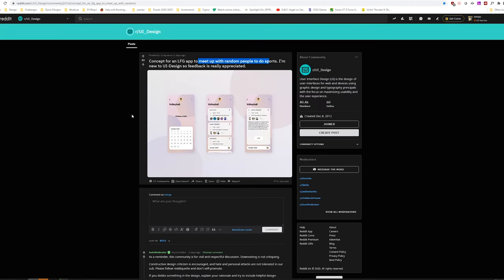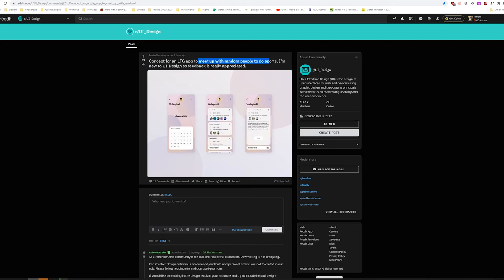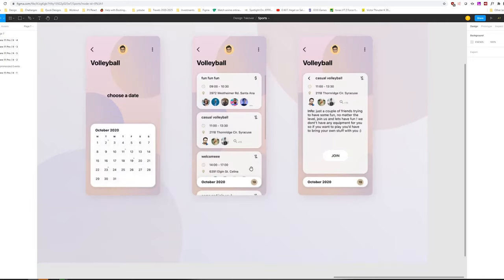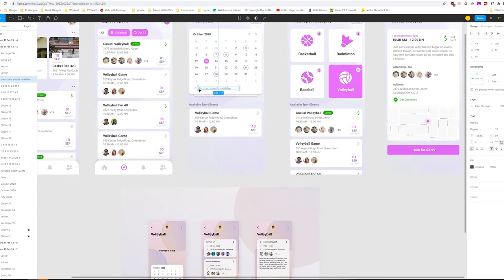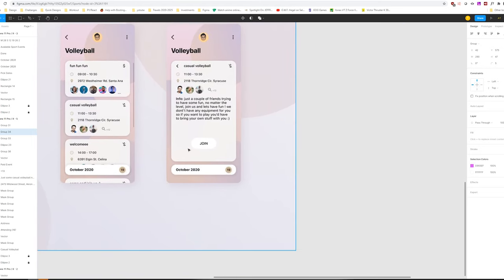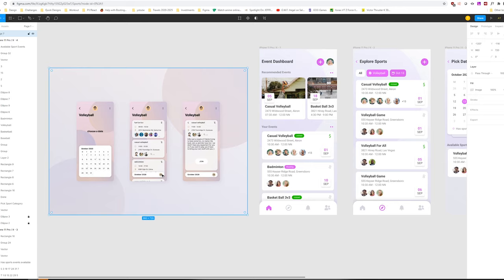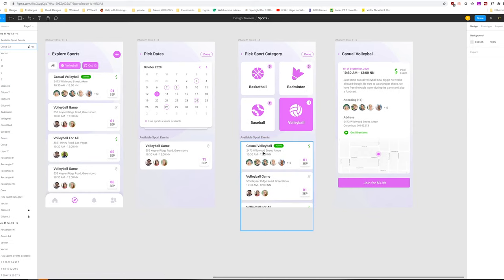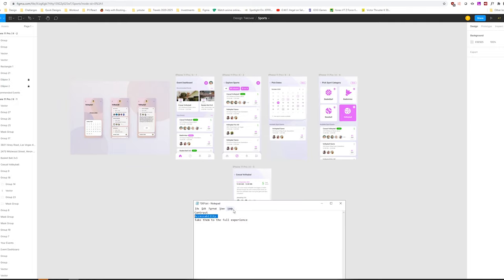Sports LFG (Looking for Group) Event App Concept, Design Feedback in Figma (UI and UX Feedback)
🛠️Tools used
Figma

📷Photos
Urban Sanden

🖌️Icons
Noun Project